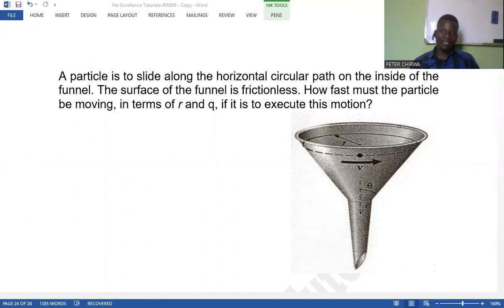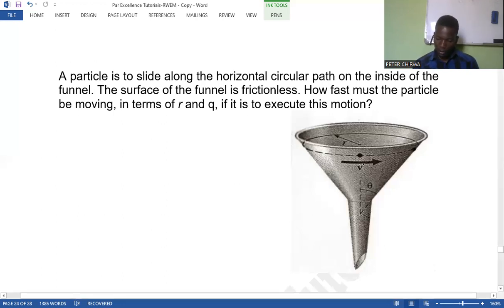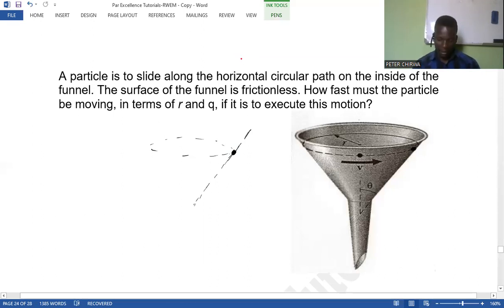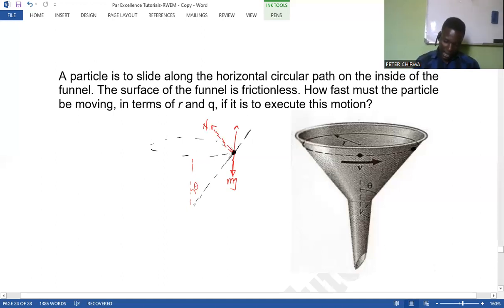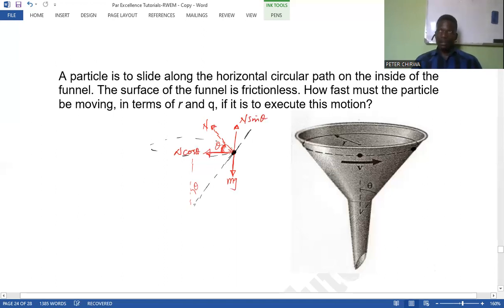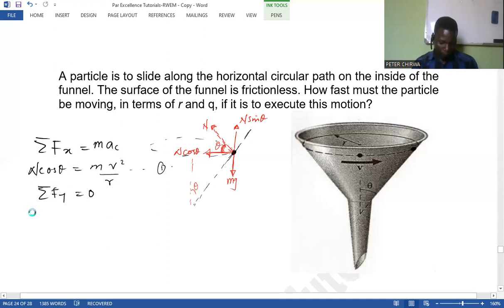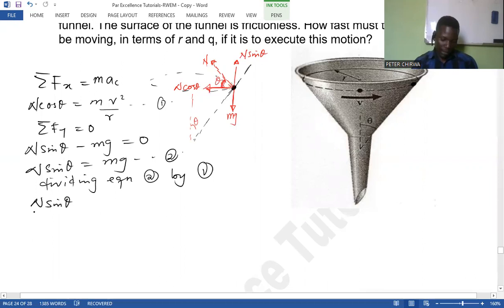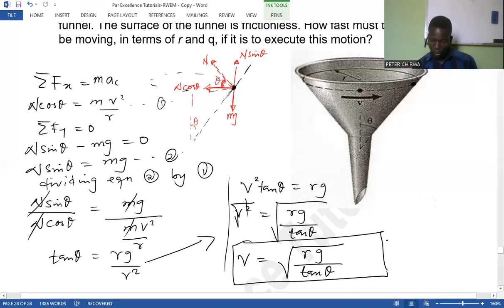A Particle Is to Slide Along the Horizontal Circular Path on the Inside of the... |CIRCULAR MOTION